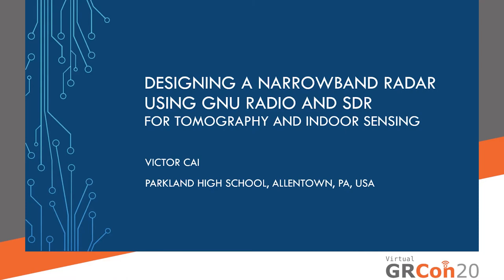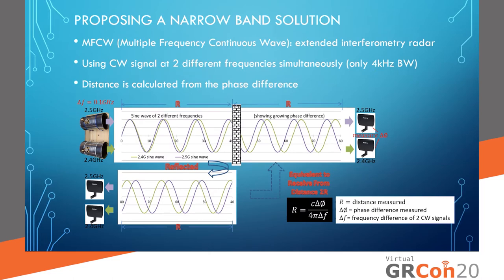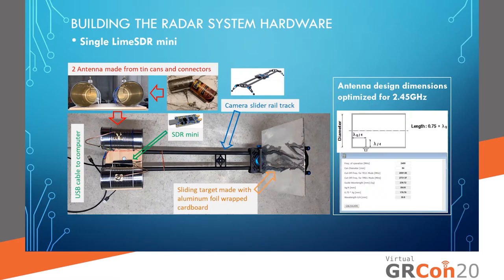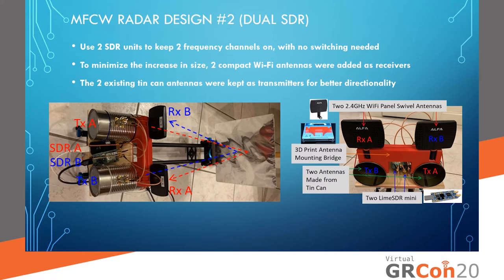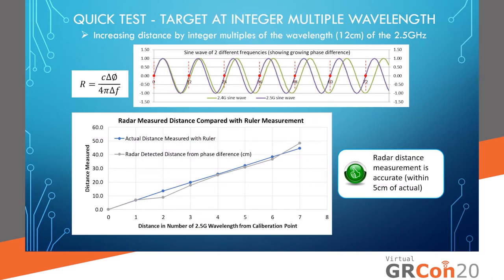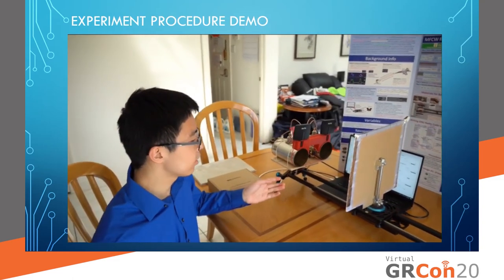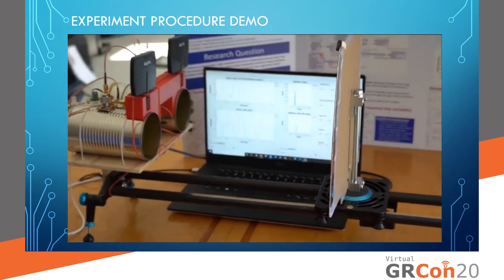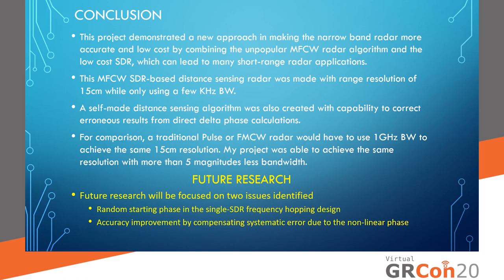GRCon20 - Designing a Narrowband Radar using GNU Radio and Software Defined Radio for Tomography....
Designing a Narrowband Radar using GNU Radio and Software Defined Radio for Tomography and Indoor Sensing

Presented by Victor Cai at GNU Radio Conference 2020

This project achieved both high accuracy and low cost in a narrowband radar design by combining the unpopular Multiple Frequency Continuous Wave (MFCW) radar algorithm with the low-cost Software Defined Radio (SDR) on the GNU Radio platform. According to traditional Pulse or FMCW radar technologies, a typical SDR with 4MHz BW will have a theoretical accuracy limit of 3750cm (i.e. inaccuracy equivalent to the size of a large house). However, this project established the first SDR-based MFCW radar in the 2.4-2.5GHz band using two Continuous Waves (CW) with only a few KHz BW and a superior range accuracy of 15cm. Despite a lack of applicable publications on MFCW radar, a distance sensing algorithm capable of automatically correcting erroneous results from direct delta phase calculation was able to be created. This proof of concept opens the doors to many short-range radar applications using the emerging low power and low cost SDR technology. However, this project also revealed a non-linear phase issue that will need future improvement.